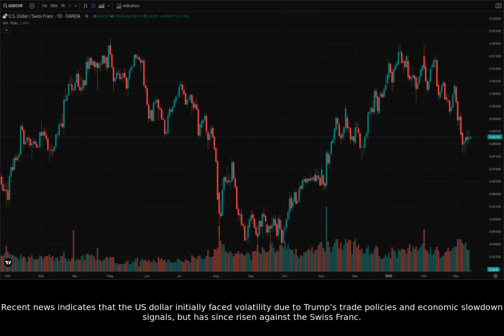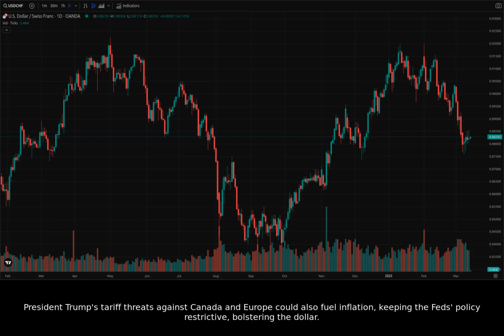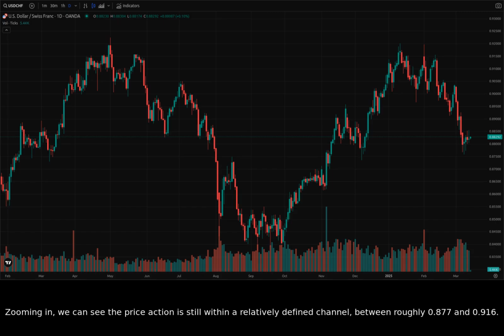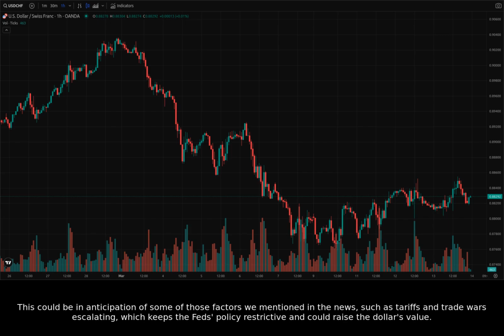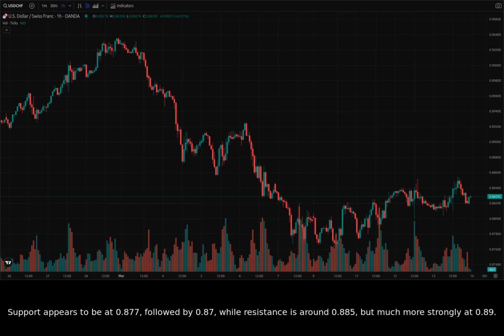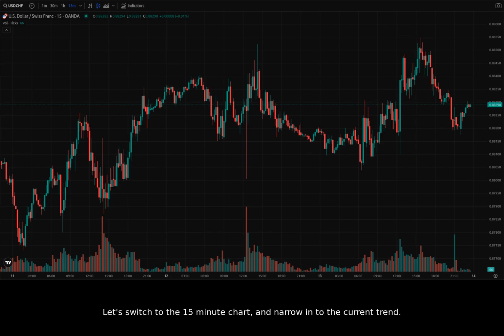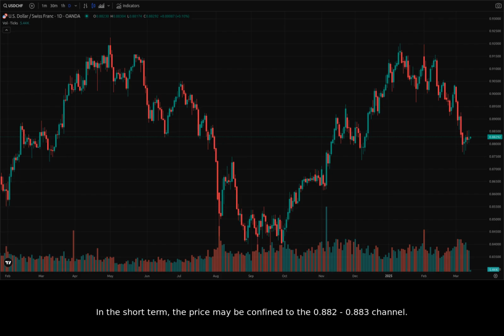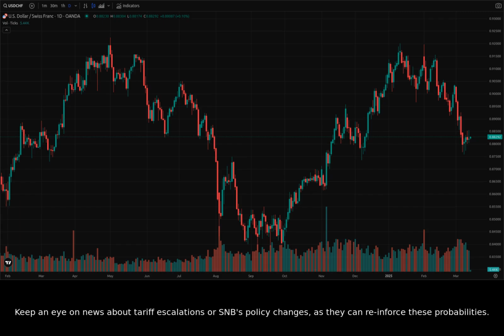USDCHF News and Chart Analysis: Trade War Tariffs and SNB Rate Cuts - March 13, 2025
In this video, 'Explain The Charts' dives deep into the USDCHF currency pair, providing a comprehensive analysis by combining today's top news stories with detailed chart interpretations. We'll explore the impacts of President Trump's recent tariff threats against Europe and Canada, and UBS's predictions of a Swiss National Bank (SNB) rate cut. This analysis will cover the potential future movements for the USDCHF pair.  We will analyze the current market conditions, identify crucial support and resistance levels, and discuss potential bullish and bearish scenarios. We'll also examine various technical indicators and chart patterns to offer insights into potential trading opportunities. Our goal is to equip you with the knowledge to make informed trading decisions in this volatile market environment.  Join us as we dissect the USDCHF chart across multiple timeframes, from daily to hourly, to uncover hidden trends and potential reversal points. We'll recap key price levels, present unbiased predictions, and highlight essential factors to watch out for in the coming days, all to give you an edge in your trading strategy. This video covers the market data up to March 13, 2025.